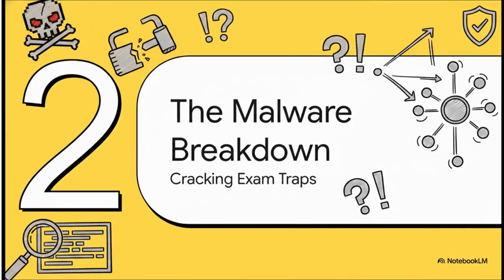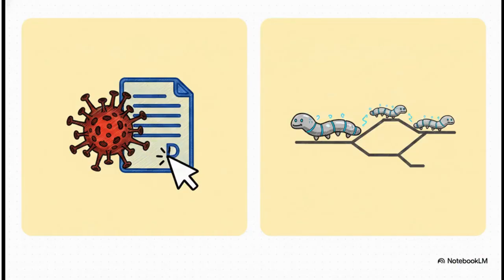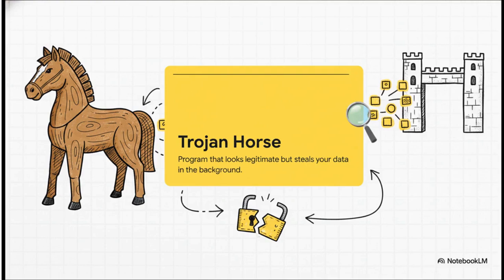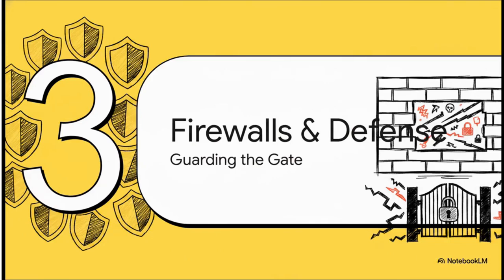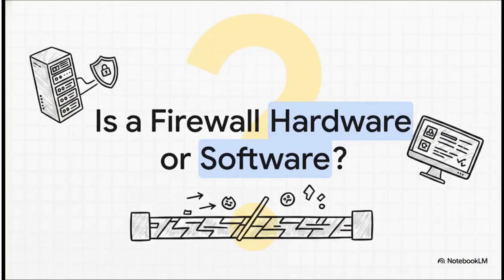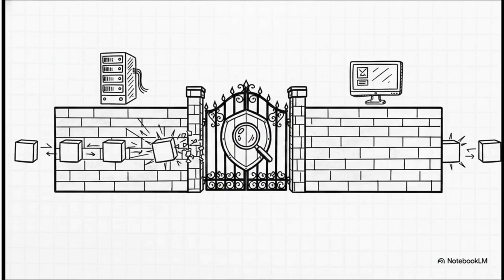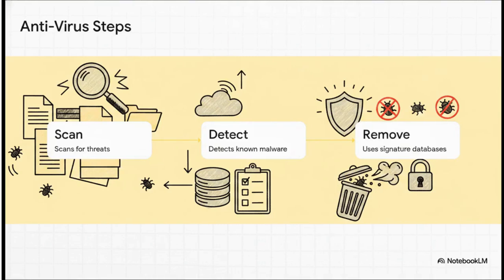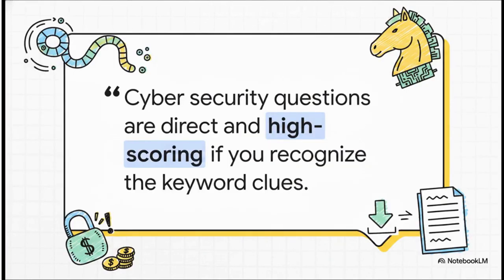Day 38: Cyber Security Threats & Anti-Virus MCQs | 50-Day O Level Challenge | M1-R5 (English)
🚀 Day 38 of 50: Secure your systems from digital infections! 🛡️💻

Today, we solve 30 Critical MCQs covering Cyber Attacks, Malicious Software (Malware), and how Anti-Virus programs defend our data. We will clear the confusion between Viruses, Worms, and Trojan Horses so you score full marks on your NIELIT M1-R5 exam!

In this 6-minute lesson, we cover:
1. Malware Decoding: What makes a Worm different from a virus?
2. Trojan Horses & Spyware: Hidden dangers and privacy stealers.
3. Firewalls & Anti-Virus: Your digital security shields explained.
4. Cyber Attacks: Quick insights into Ransomware and Phishing tactics.